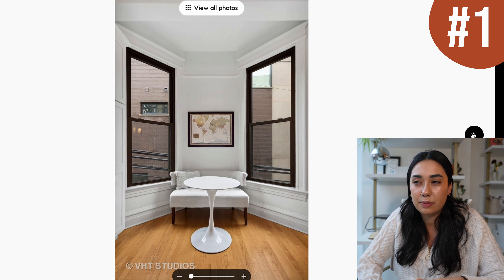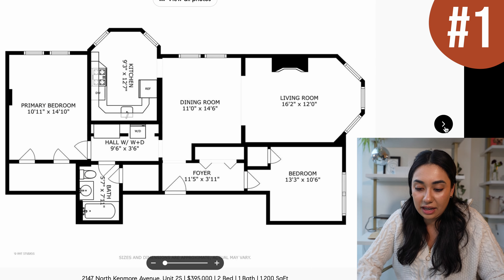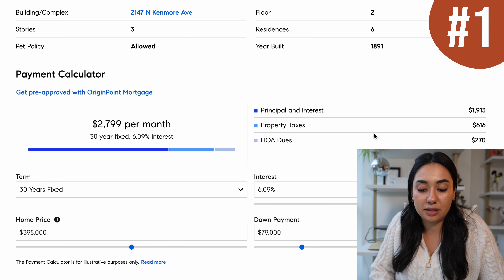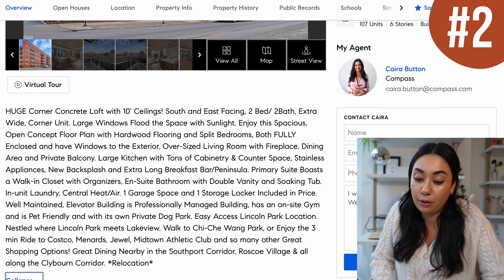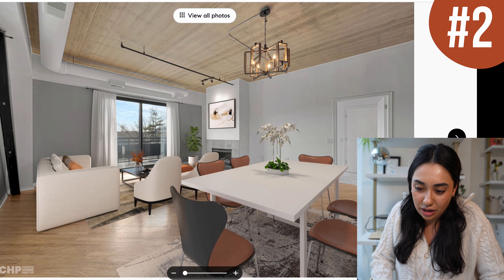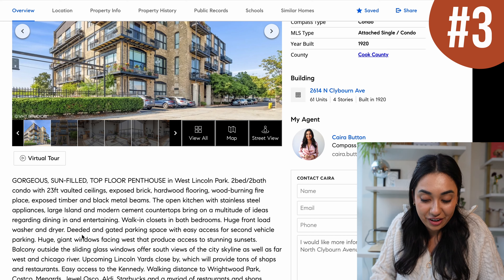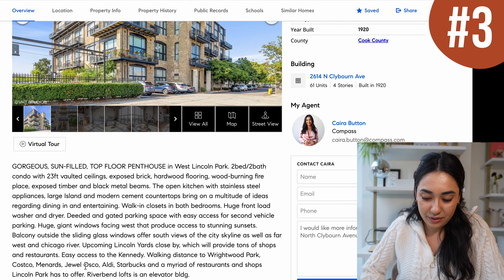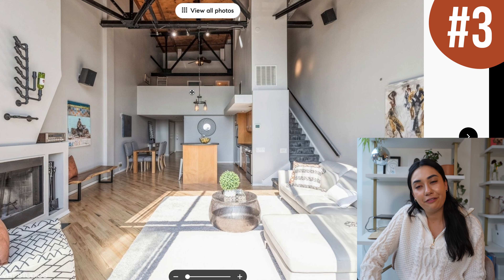What you can buy in Downtown Chicago for $450k | Lincoln Park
What you can buy in Downtown Chicago | Lincoln Park for $450k

00:00 Hello!
01:01 First
04:47 Second
08:05 Third
11:49 Goodbye :)